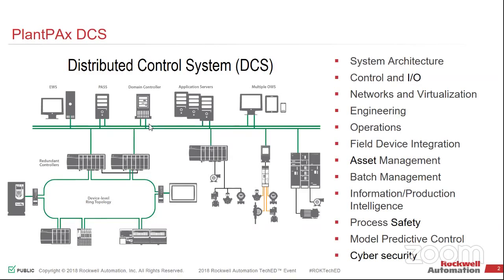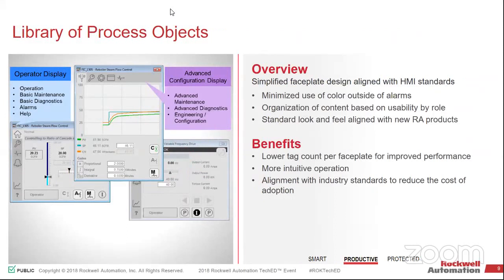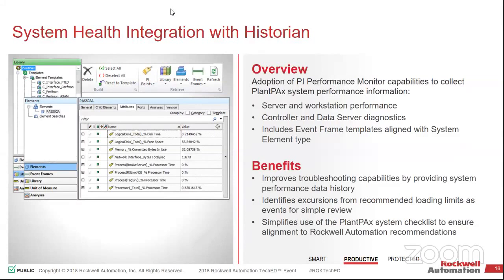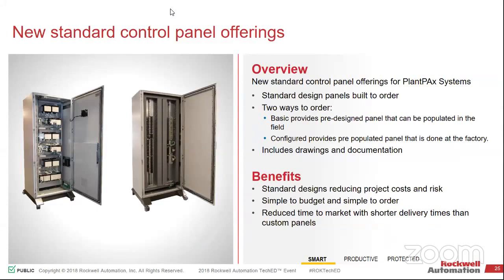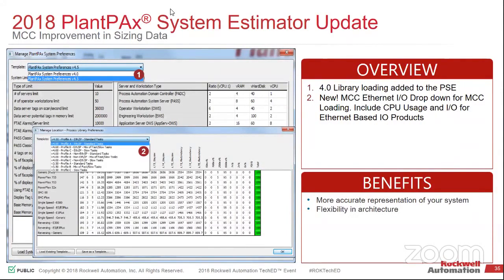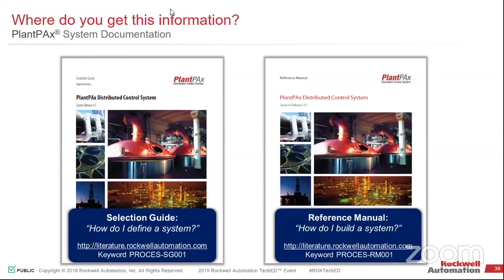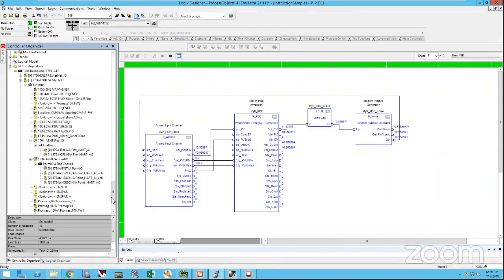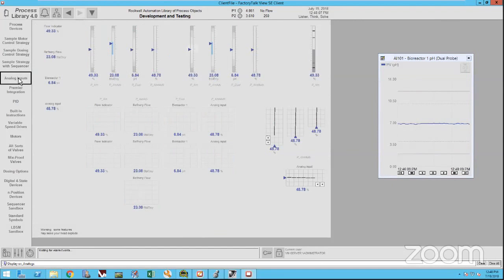PlantPAx Update | Houston User Group July 2018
PlantPAx update

To download the slides from this presentation and view other User Group presentations, visit our archive page on our